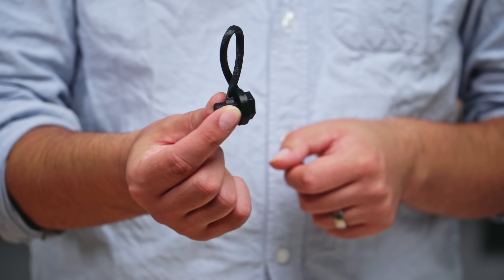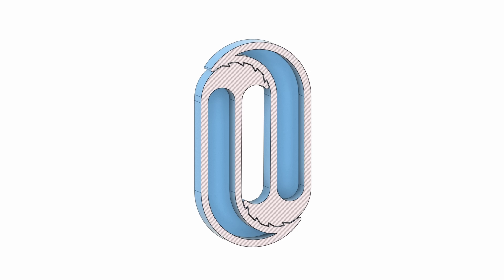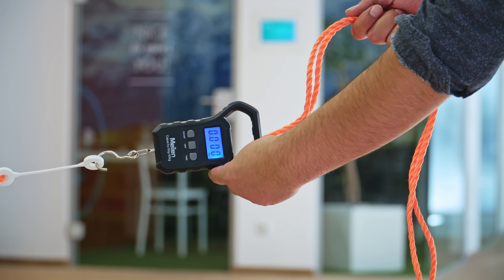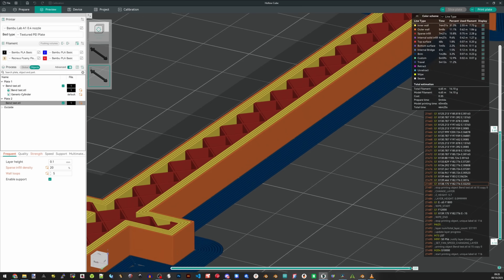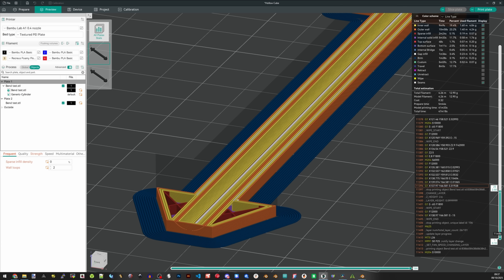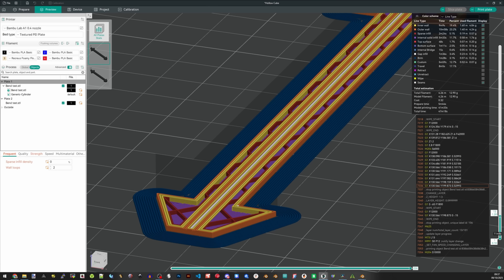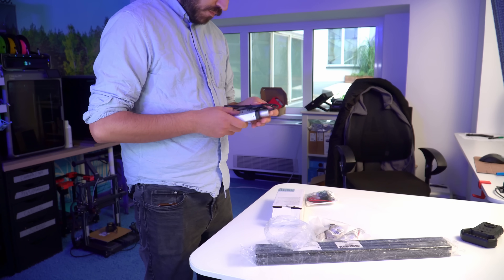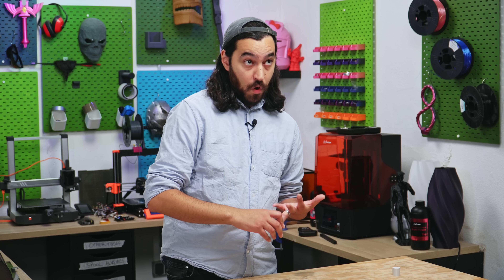This Part Is Strong And Stiff....But Hollow!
What if I told you a hollow 3D print can be just as stiff as a solid one?
We went deep into force distribution, filament properties, and unconventional geometry — and the results may surprise you.

Thanks to Tom Stanton for inspiring us to reconsider placement and arrangement of perimeters.

💬 What do you think? Have you tried optimizing your designs like this?

00:00 Intro, tensile strength testing, Tom Stanton's design
01:55 Demonstrating force distribution with TPU
02:51 Designing a hollow but rigid part
03:27 Breaking & deflection tests and why they're strong
06:14 Slicer features that ought to be added